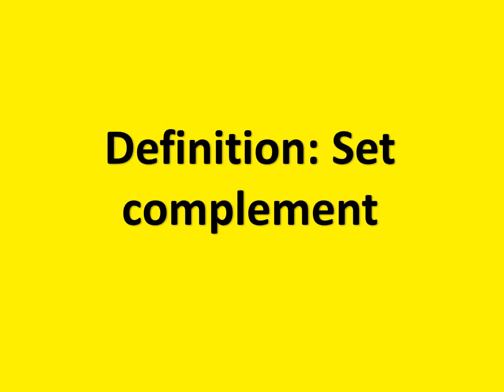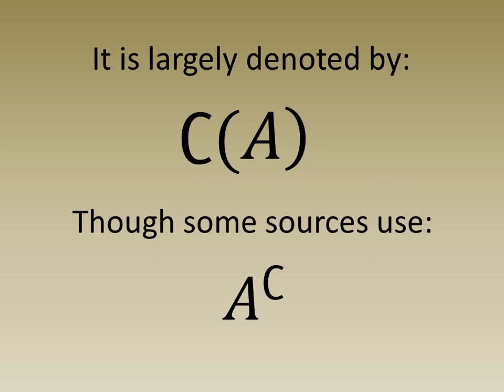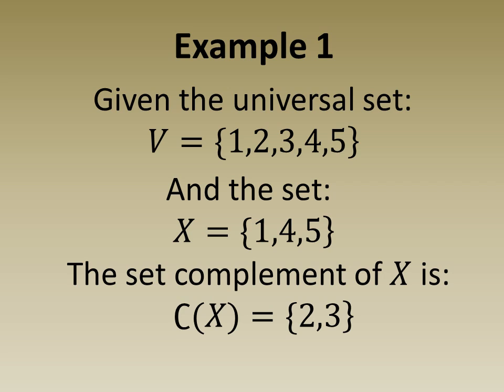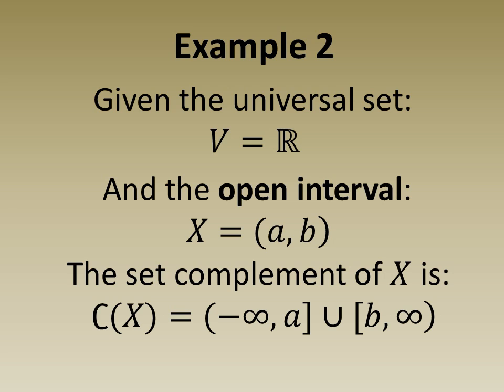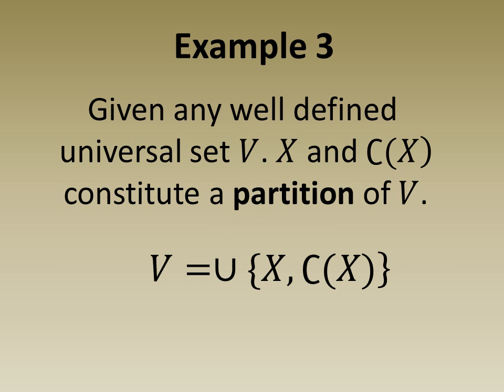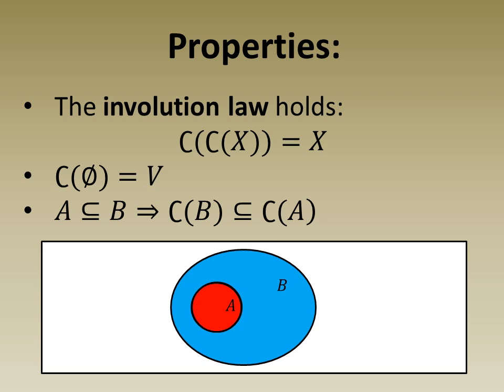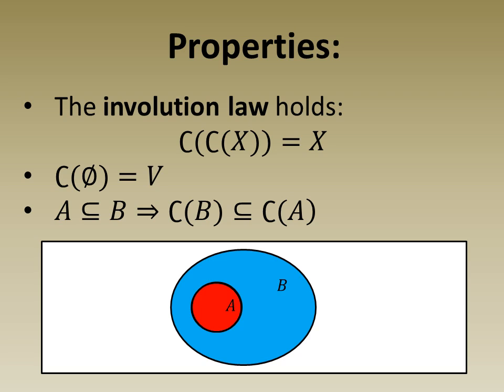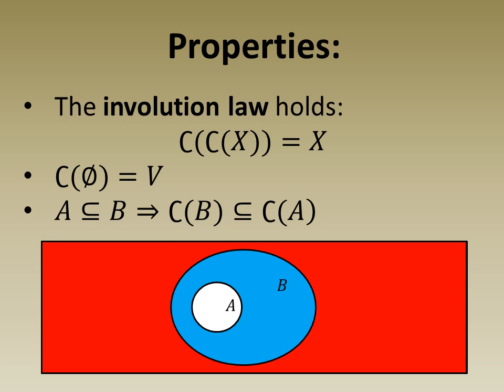Definition: Set complement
Given a universal set V the set complement (or absolute complement) of a set A is the relative complement of the set A in V.
This is commonly denoted as C(A) or A with a superscript of C.
For example: If V={1,2,3,4,5} and A={1,3,4} then C(A)={2,5}